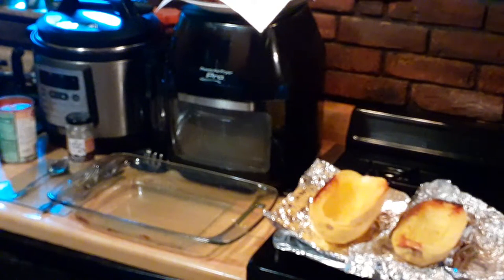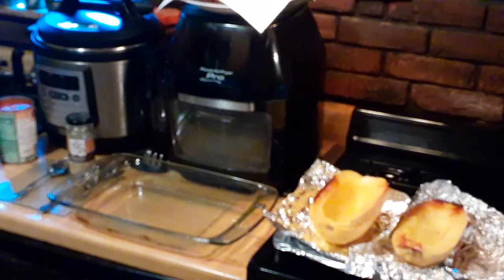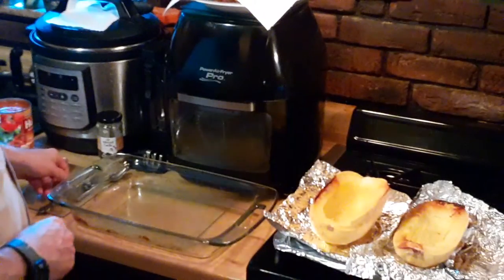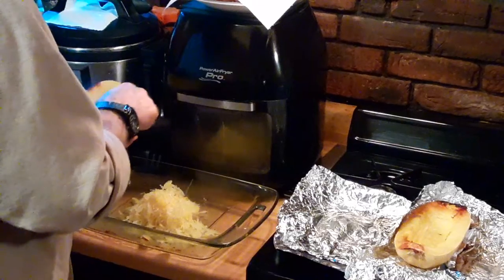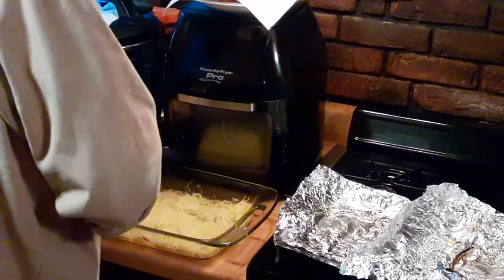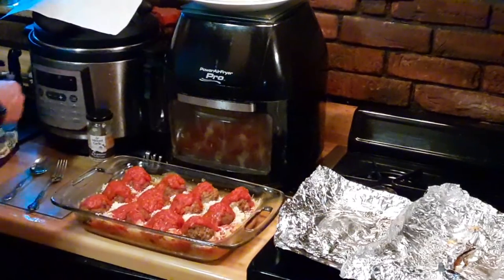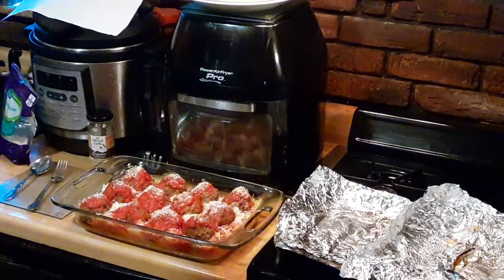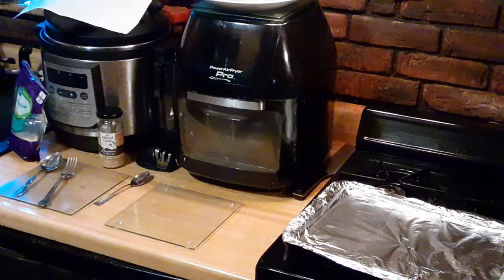Gluten Free, Diabetic Friendly Spaghetti Squash Casserole!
Gluten Free, Diabetuc Friendly Spaghetti Squash Casserole!